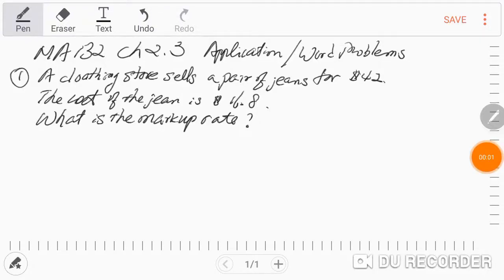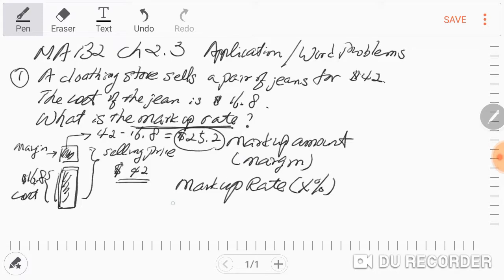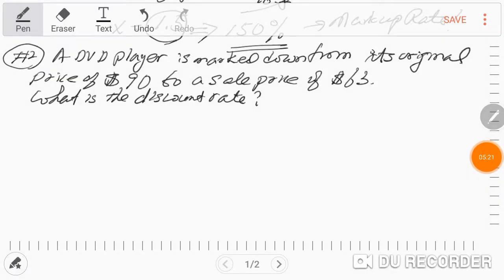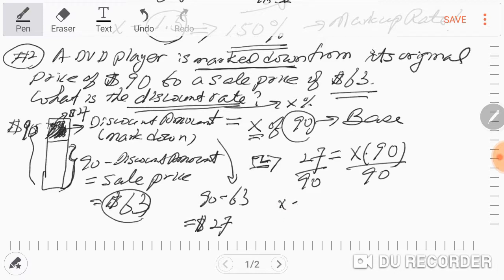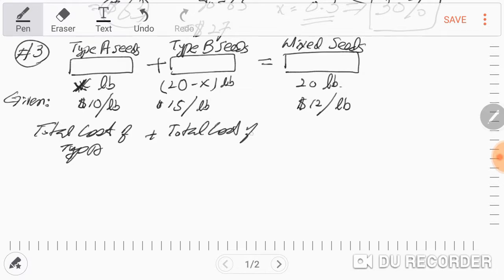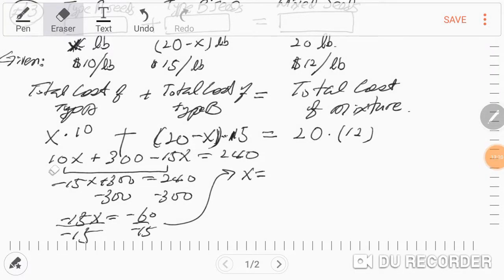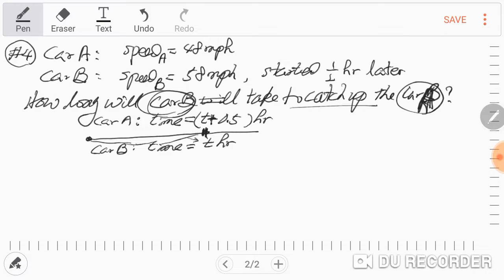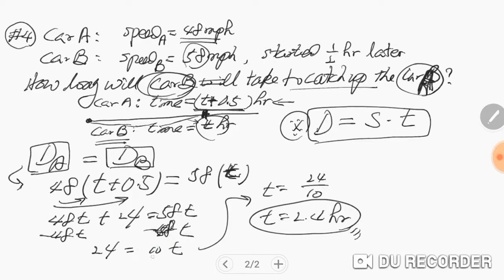MA132 6ED Ch2 3 Part1